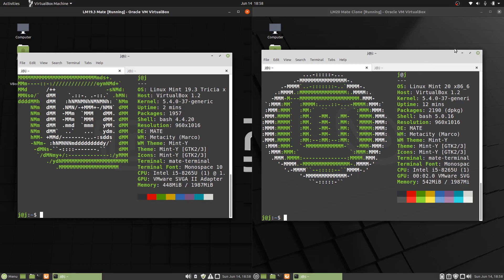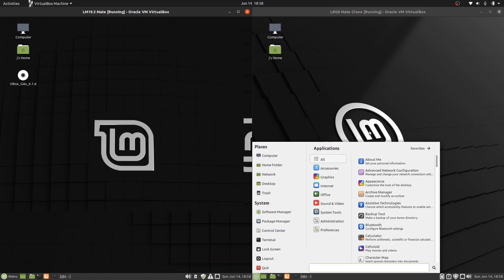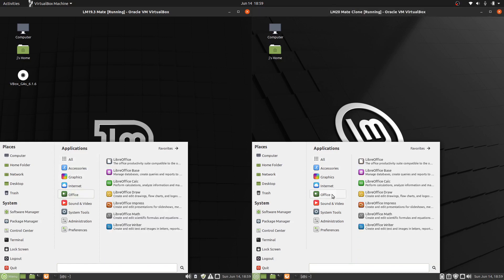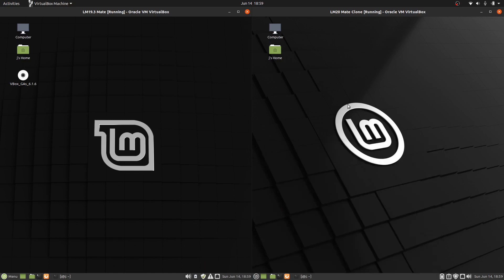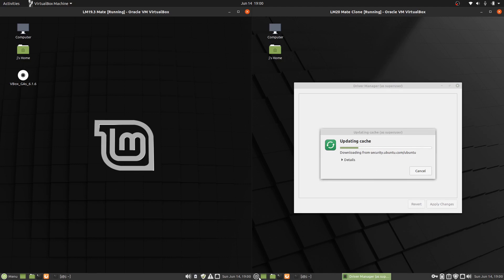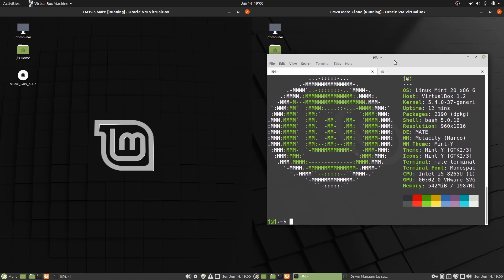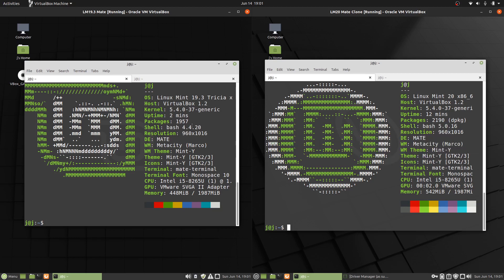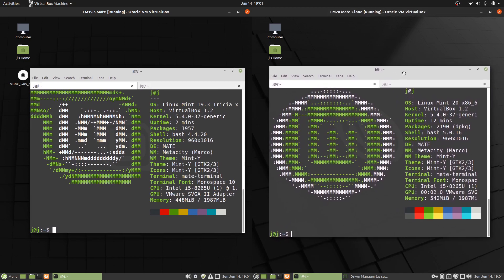Linux Mint 19.3 (MATE Edition) vs 20 (MATE Edition)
The heat is on (still!)